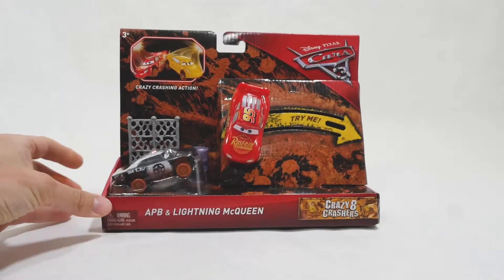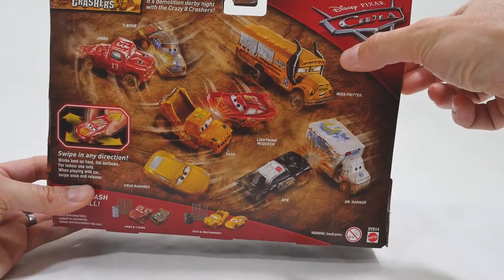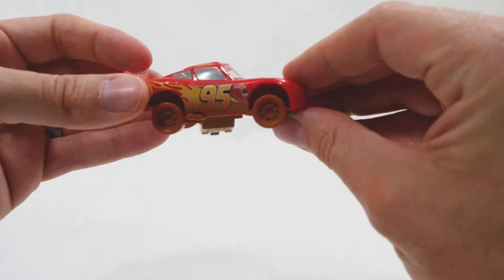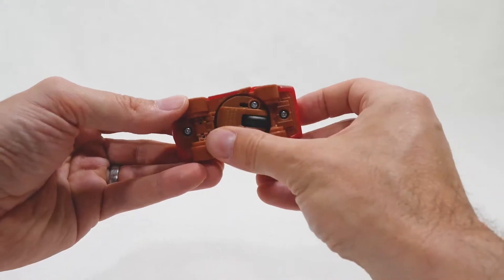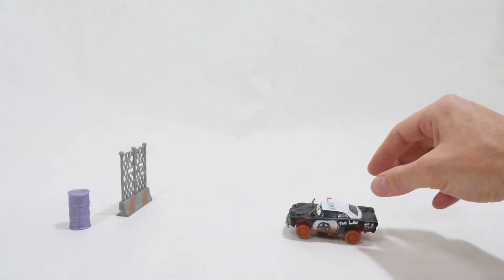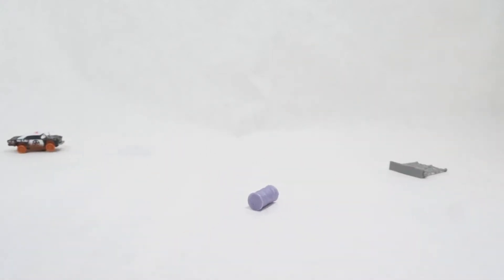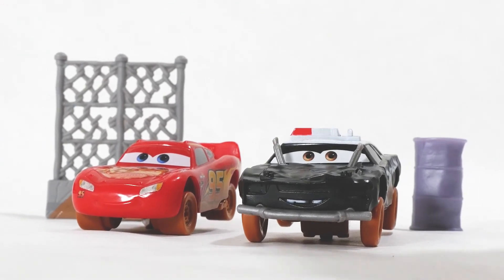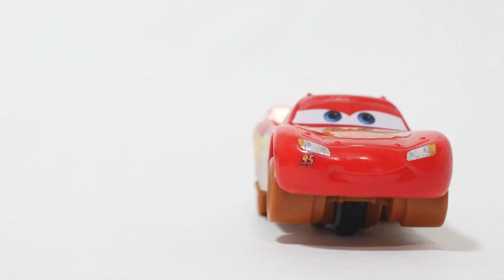Cars 3 Disney Pixar Crazy 8 Crashers Set!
Unboxing the Cars 3 Disney Pixar Crazy 8 Crashers Set with Lightning McQueen and APB! Lots of demolition derby crashing action!
The two cars were great fun to play with, and they are part of a larger collection of Cars 3 characters you can collect.

Your support is really appreciated!